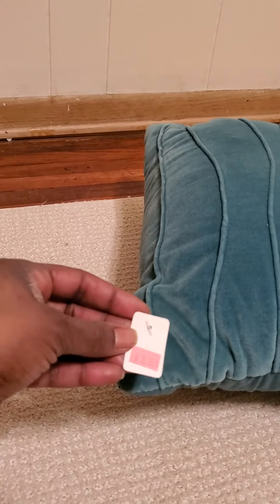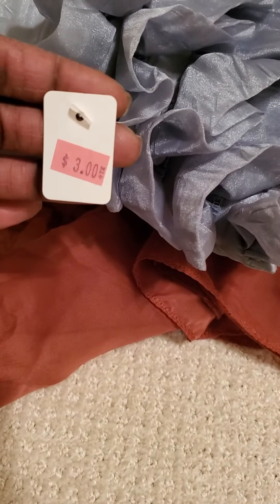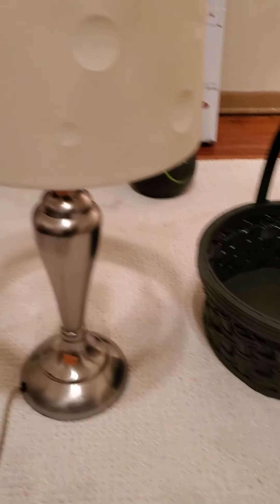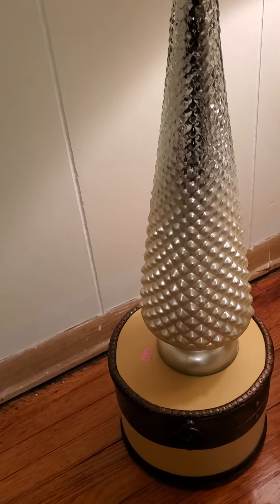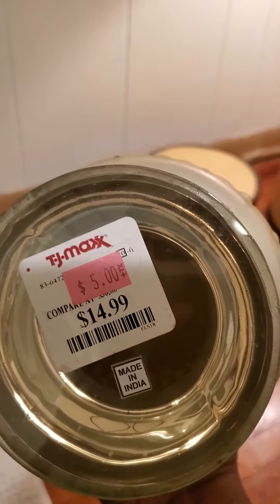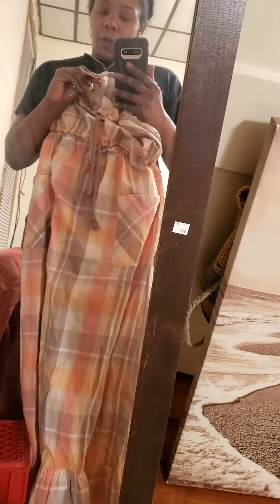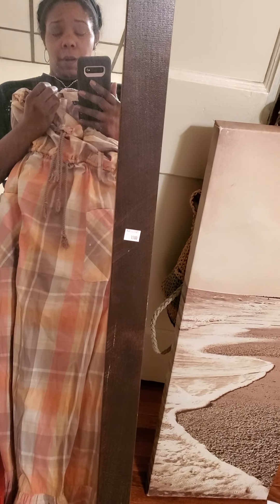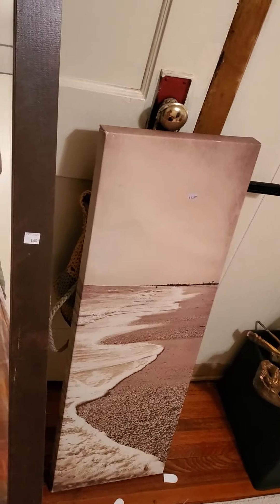Turning my spare room into a home office/guest room/she cave goodwill haul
Hey Y'all!! Im Raven, Sorry no intro, but HEYY!!
I started this room as a blank canvas and I'm building it up. In this video are some finds for my office for the low from my local Goodwill stores
This is my first recording, it was totally random, but if not now...when?!
This is me making my spare room an office/workspace/guest room/she cave. I do a lot of bargain shopping for decor and other odds and ends.